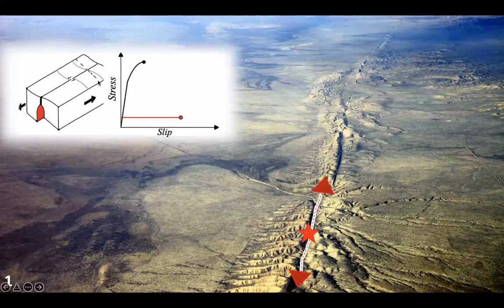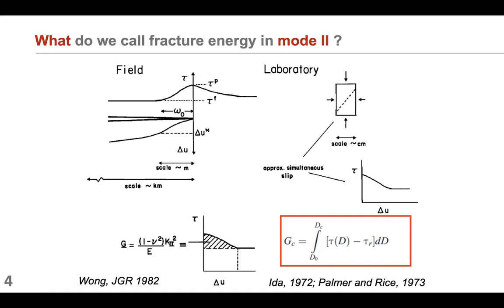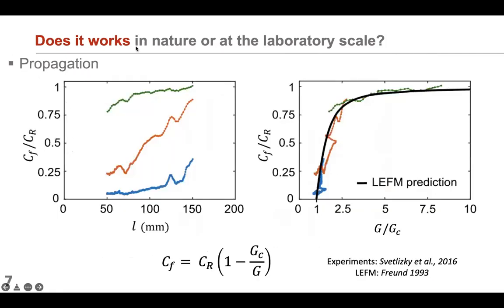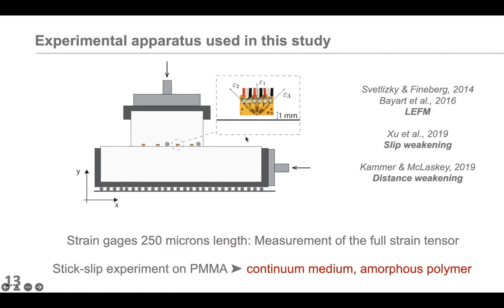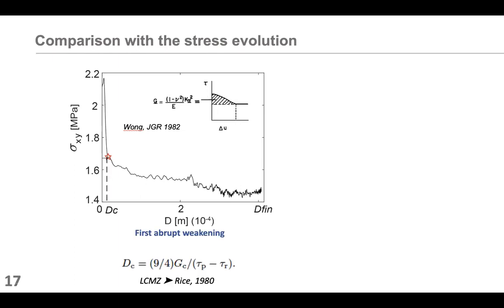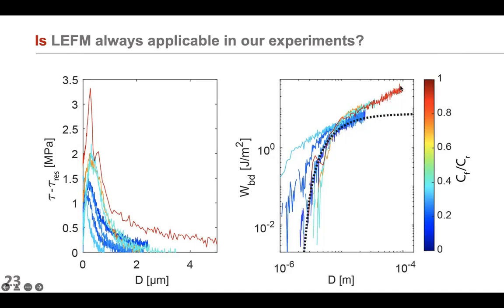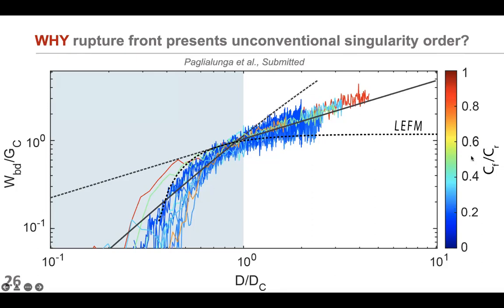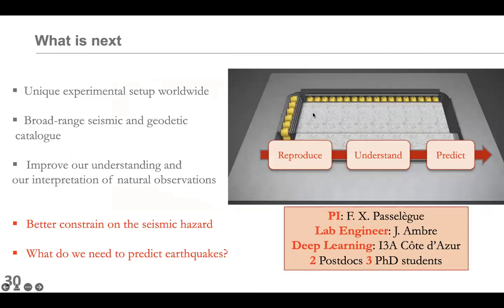François Passelègue - Thermal weakening leads to unconventional singular fields during lab EQs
The analogy between earthquakes (i.e. frictional ruptures) and shear crack motions is commonly used to better investigate and understand the mechanics and occurrence of such natural phenomena. However, if on one side experimental works showed how classical shear cracks, obeying to a square root singularity, describe the onset of frictional ruptures, on the other side discrepancies related to the definition of the breakdown work are not yet fully solved. Here, we present the results of experiments highlighting evidence of frictional rupture driven by enhanced thermal weakening. In such conditions, rupture fronts present unconventional singularity order and a slip dependent energy release rate. This work shows, from an experimental point of view, the presumable unconventional nature of earthquakes, and solves the discrepancies between breakdown work and fracture energy.